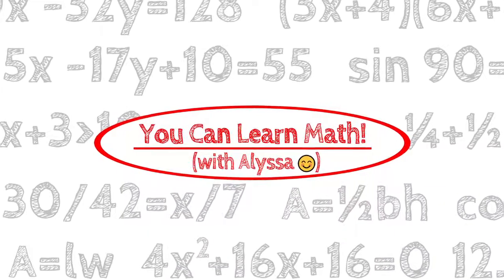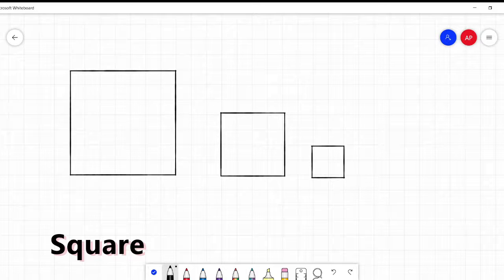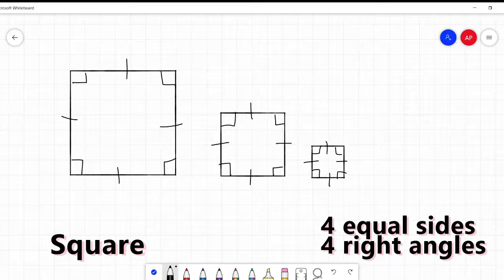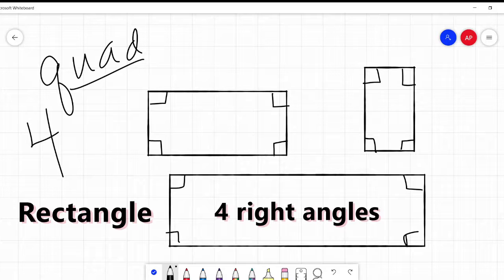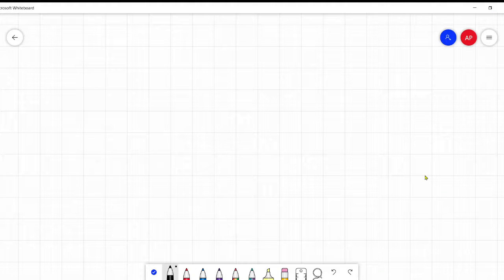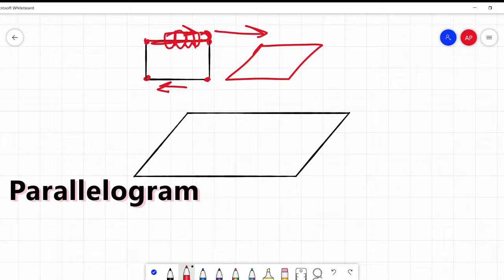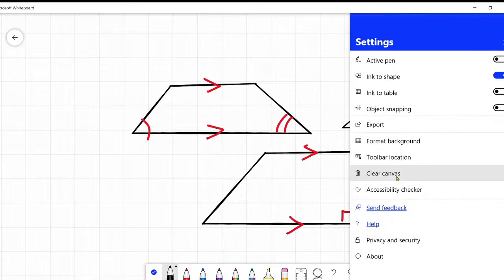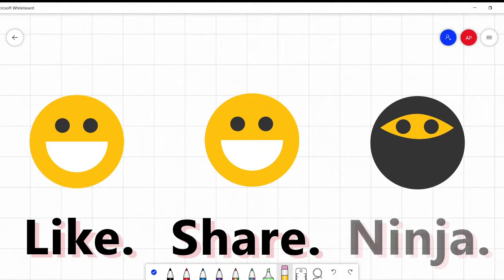Types of Quadrilaterals!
What are the different types of quadrilaterals?  What's the difference between squares, rectangles, parallelograms, rhombuses, and trapezoids?  Are squares also rectangles? Are rectangles also squares?  Are rhombuses also parallelograms? Are squares also parallelograms? This video will answer all these questions for you.

If you enjoyed this video and would like to see more videos for all your algebra, geometry, trigonometry, statistics, and other math-related needs, please visit our channel or one of our many playlists. Thanks a bunch!